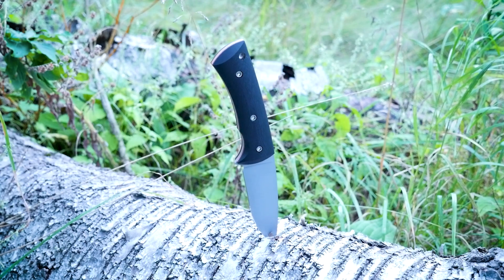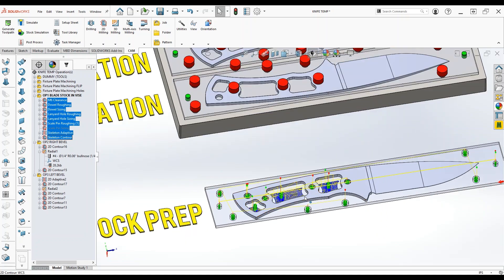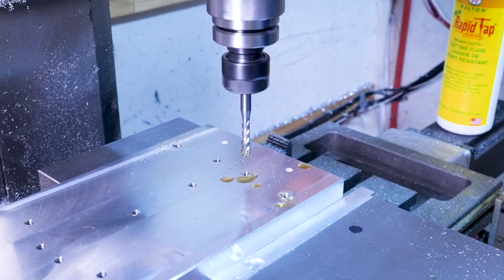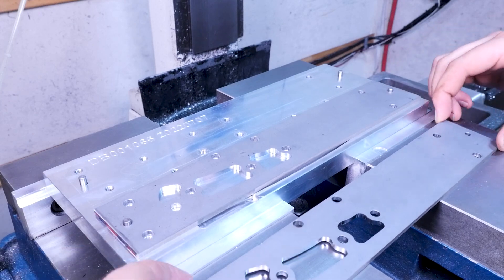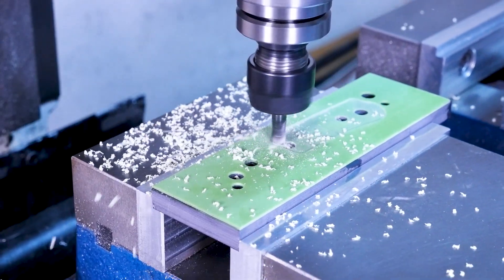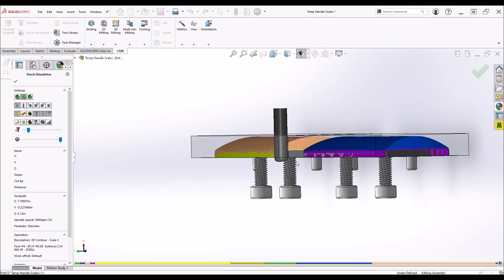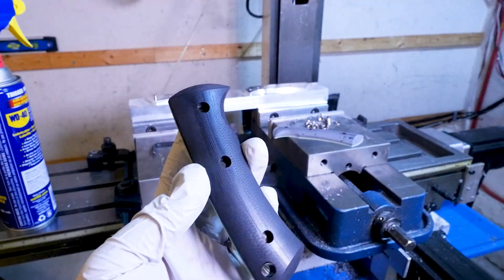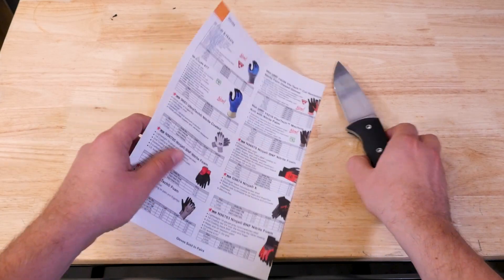DIY Knife Making on CNC Garage Mill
In this video we talk about using fixture plates and dowel pins for accurate placement of machined features between setups. It's the best method I've found in getting consistently accurate results on a not-so-accurate hobby mill - and it works every time.